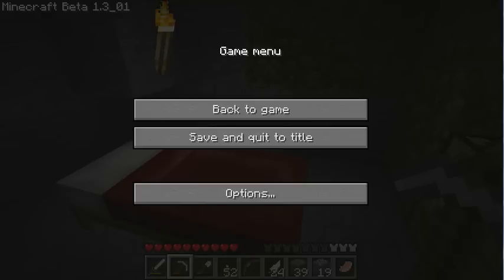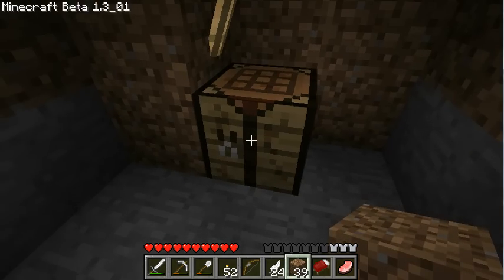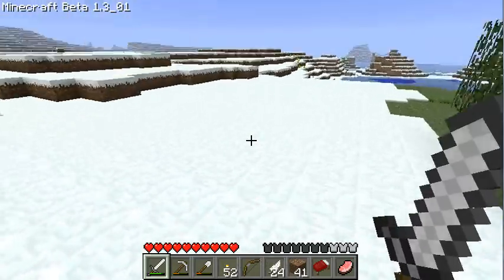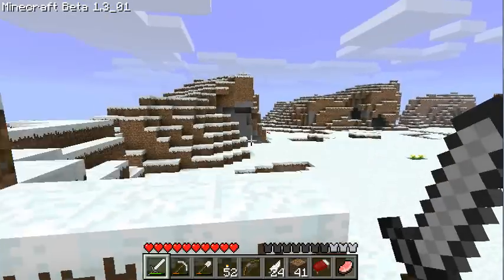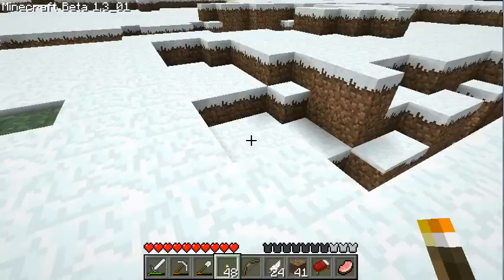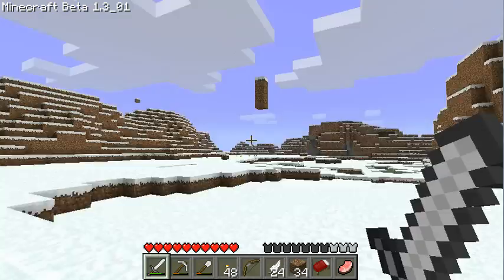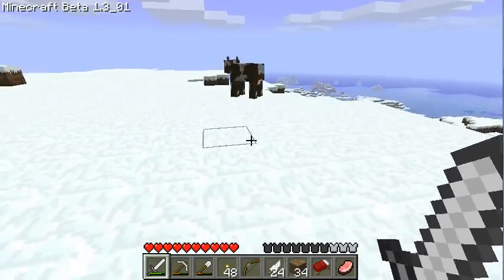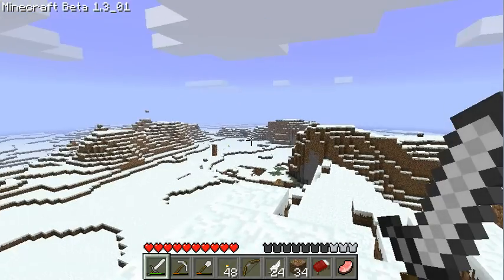MINECRAFT: Exploration and Tactics, Part 20.2: Destination?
A "Let's Play" Minecraft series of single-player survival, where I focus on exploration (as opposed to building) and tactics/strategy.

In episode twenty, I mark the zombie-dungeon-location, nearly die, and then I continue to sail and walk the earth.  Another slow/peaceful video.  A cool-looking snow-scape could be a future home, what do you think?